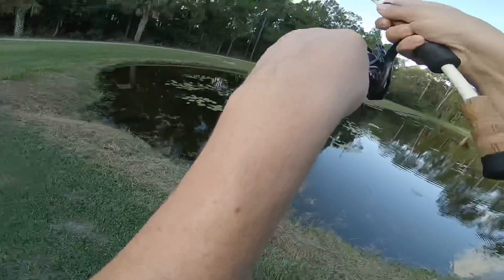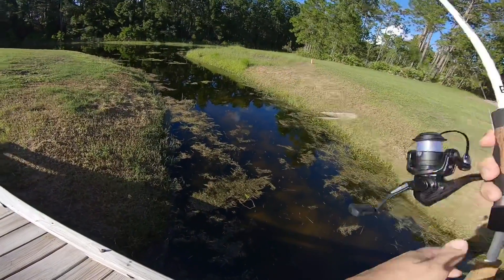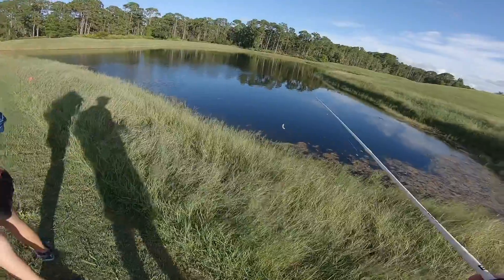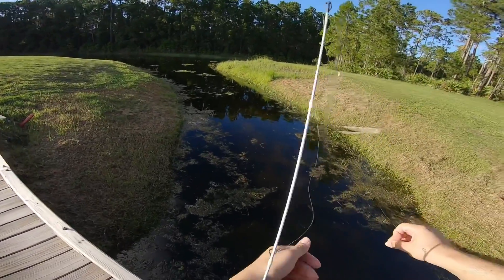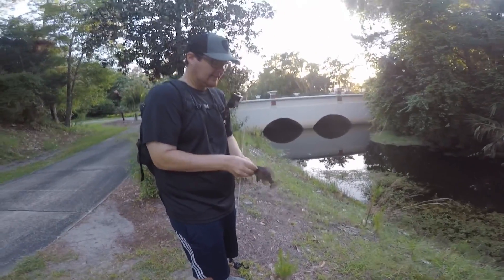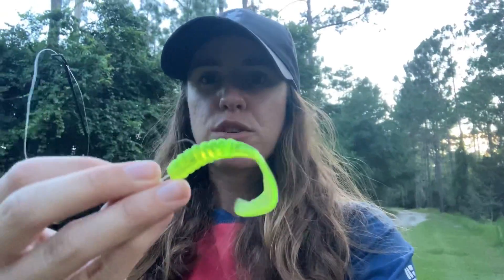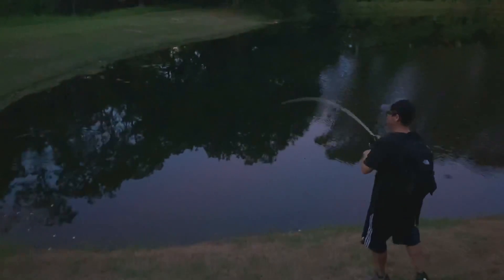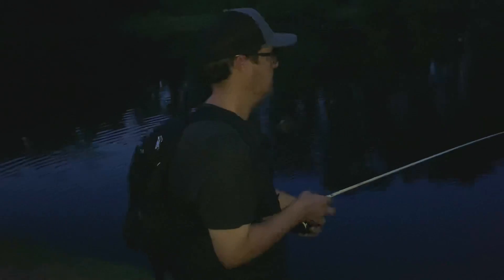This TINY Lure CAUGHT Our BIGGEST BLUEGILL EVER!! (Florida Creek Fishing!!)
In this bass fishing vlog we head out to the water to do a husband vs wife fishing challenge with the target species being bluegill! Did we catch a huge bluegill with a tiny lure? While we normally fish for Large Mouth Bass in Florida, we wanted to challenge ourselves and try to catch huge Bluegills on tiny lures. Did we catch our personal best Bluegill in this pan fish creek fishing challenge? Let’s find out!!